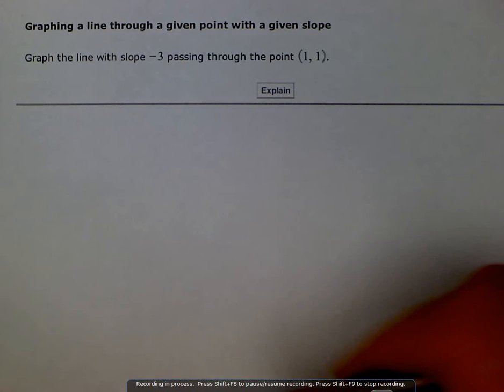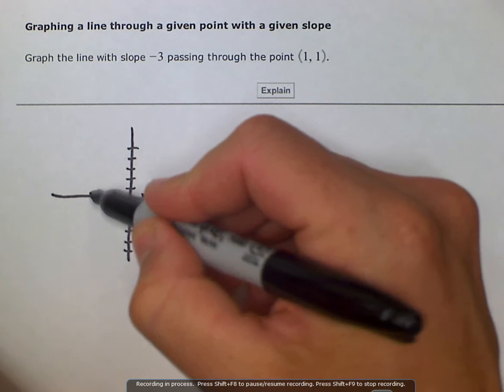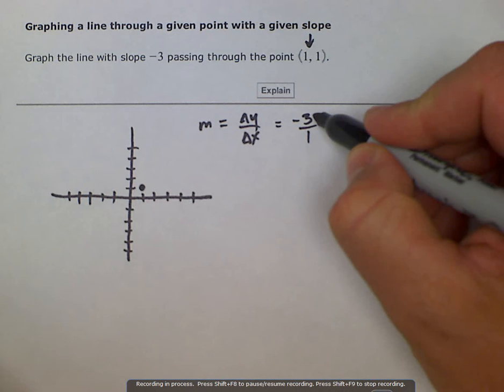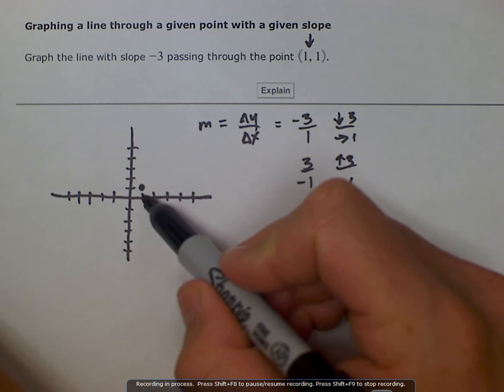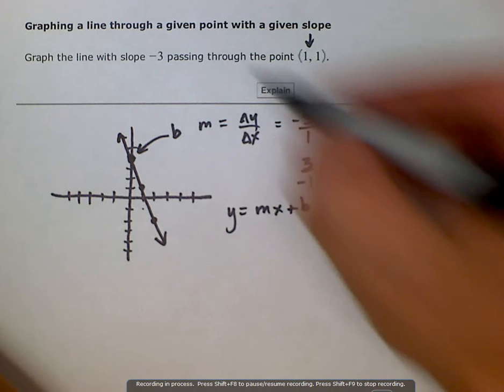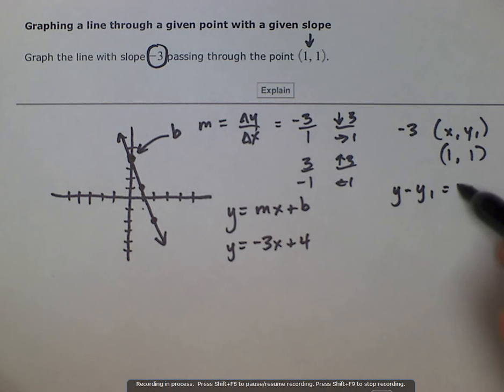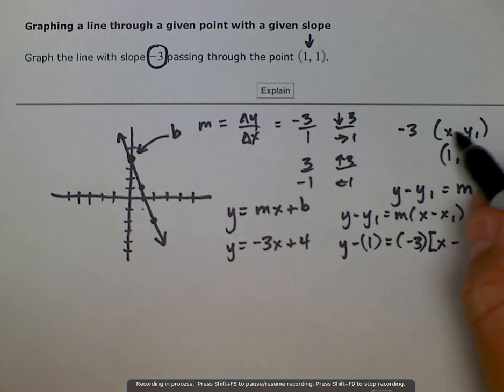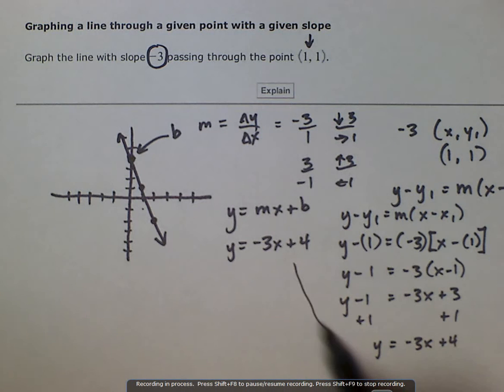ALEKS: Graphing a line through a given point with a given slope (MC)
Graphing a line through a given point with a given slope